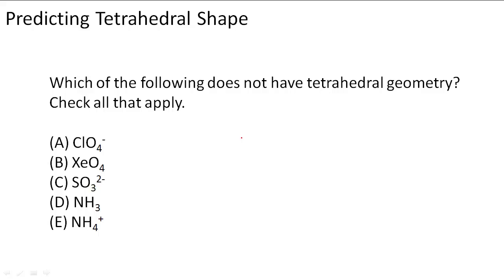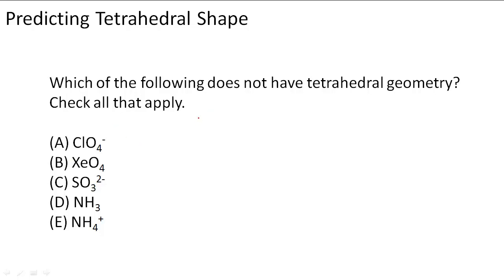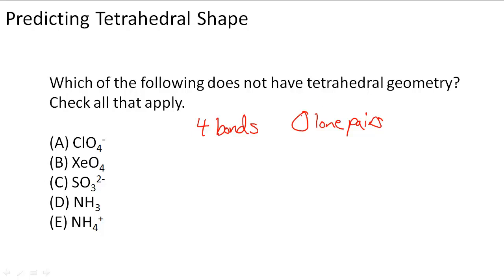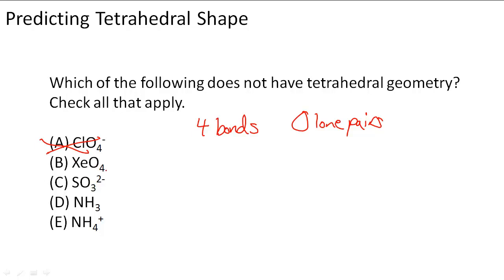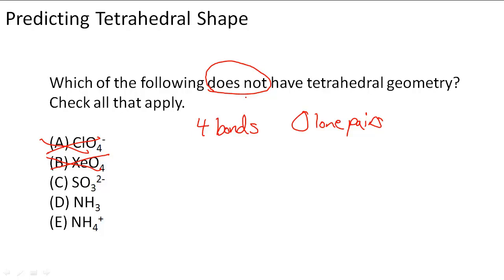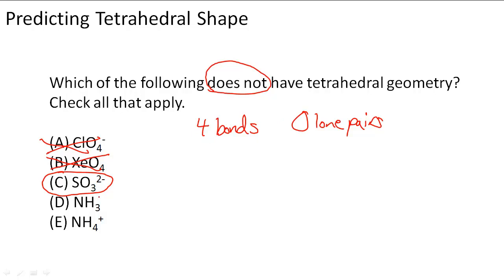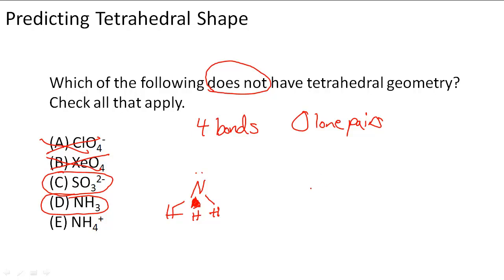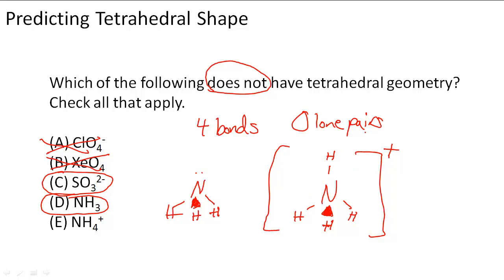Predicting tetrahedral shape